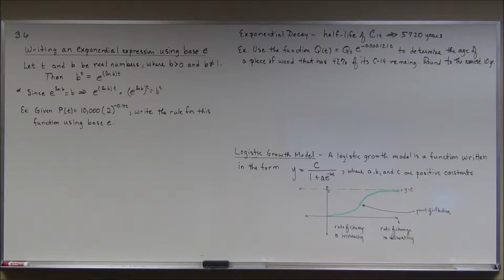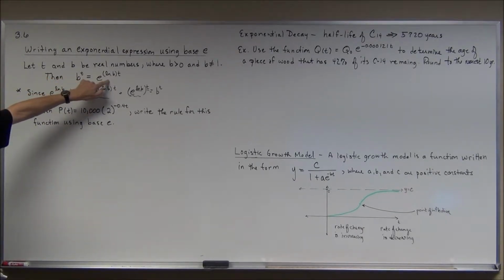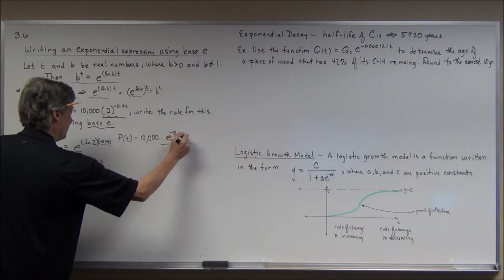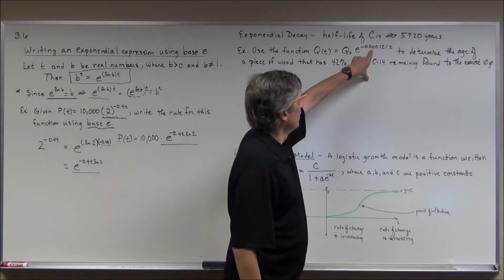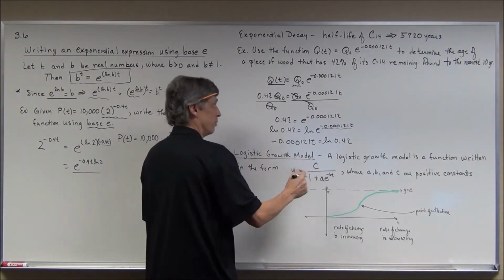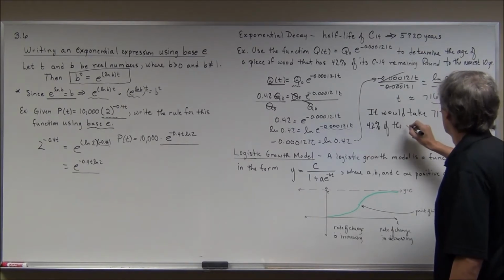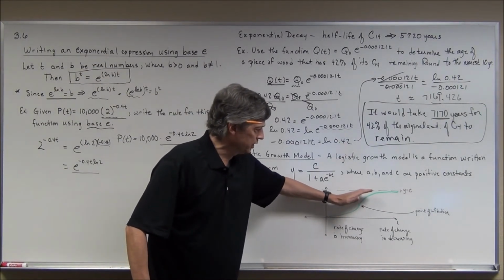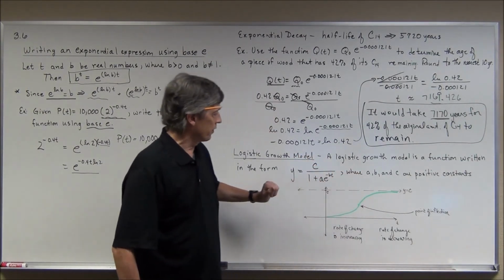3 6 Modeling with Exponential and Logarithmic Equations 2 3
Exponential growth/decay example and rewriting an exponential expression into a natural base exponential expression.